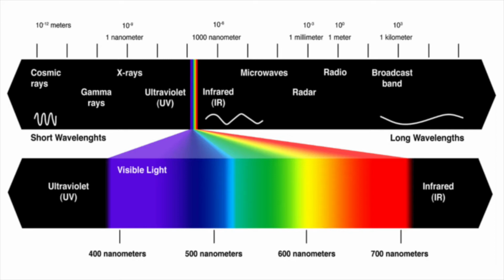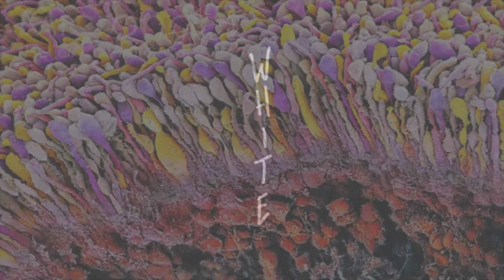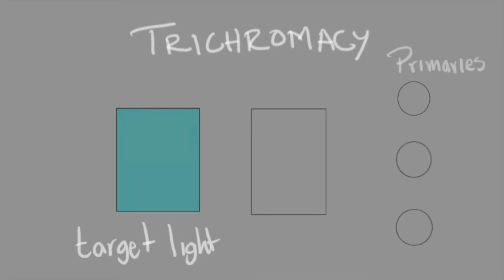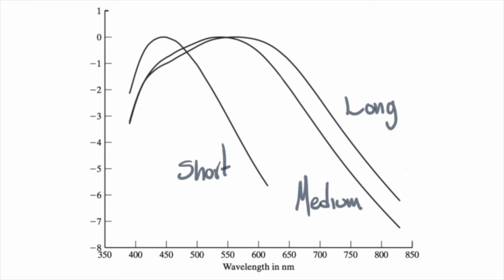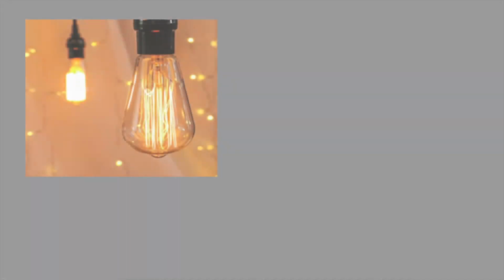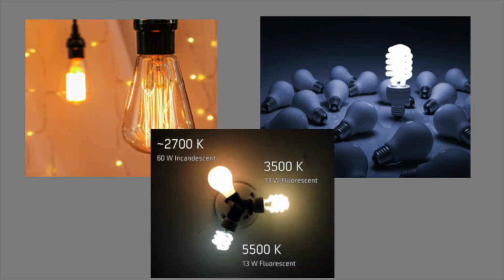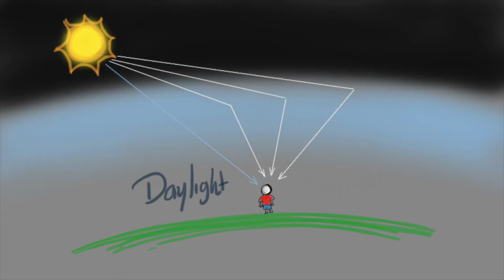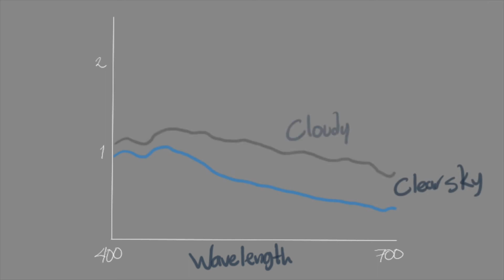v4 - Color Perception - Week 2: Color